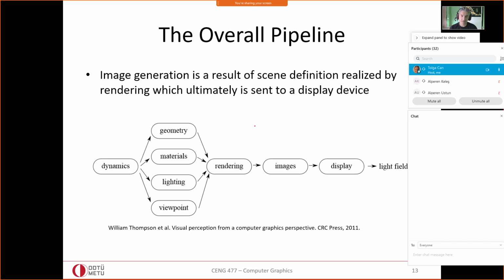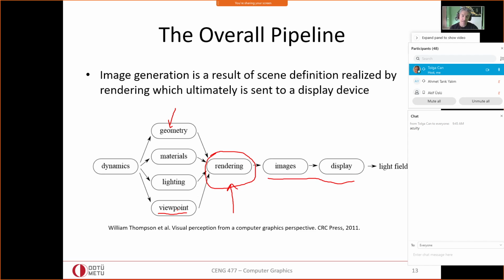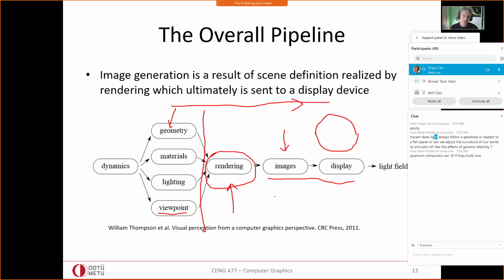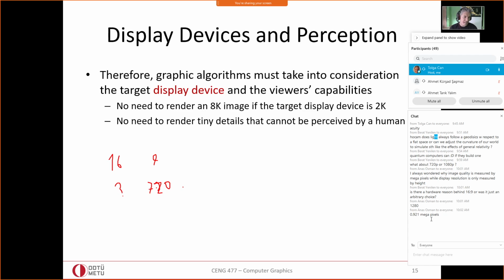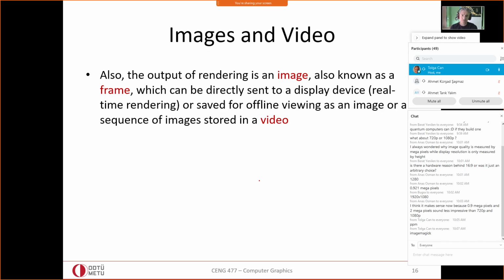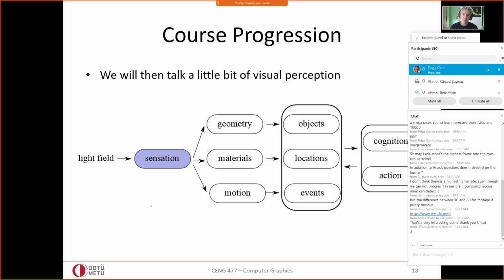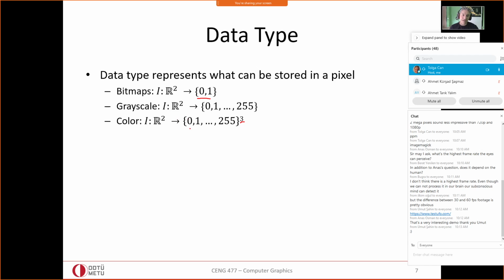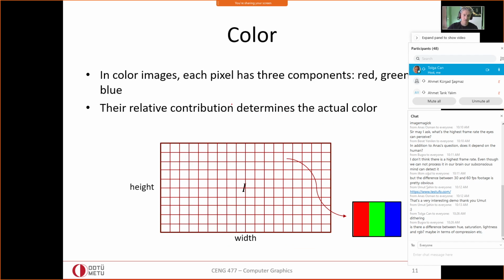CENG477 Computer Graphics Week #1: Forward Rendering Pipeline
The chat transcript of this lecture is below:

October 15, 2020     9:45 AM     from Tolga Can to everyone: acuity

October 15, 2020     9:51 AM     from Berat Yenilen to everyone: hocam does light always follow a geodisics w respect to a flat space or can we adjust the curvature of our world to simulate sth like the effects of general relativity ?

October 15, 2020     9:54 AM     from Berat Yenilen to everyone: quantum computers can :D if they build one

October 15, 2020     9:59 AM     from Berat Yenilen to everyone: what about 720p or 1080p ?

October 15, 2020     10:01 AM     from Anas Osman to everyone: I always wondered why image quality is measured by mega pixels while display resolution is only measured by height

October 15, 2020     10:01 AM     from Berat Yenilen to everyone: is there a hardware reason behind 16:9 or was it just an arbitrary choice?

October 15, 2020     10:01 AM     from Anas Osman to everyone: 1280

October 15, 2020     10:02 AM     from Anas Osman to everyone: 0.921 mega pixels

October 15, 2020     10:02 AM     from Bugra to everyone: 1920x1080

October 15, 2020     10:03 AM     from Anas Osman to everyone: I think it makes sense now because 0.9 mega pixels and 2 mega pixels sound less impressive than 720p and 1080p

October 15, 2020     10:05 AM     from Tolga Can to everyone: ppm

October 15, 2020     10:07 AM     from Tolga Can to everyone: imagemagick

October 15, 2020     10:10 AM     from Anas Osman to everyone: Sir may I ask, what's the highest frame rate the eyes can perceive?

October 15, 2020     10:10 AM     from Berat Yenilen to everyone: In addition to Anas's question, does it depend on the human?

October 15, 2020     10:11 AM     from Bugra to everyone: I don't think there is a highest frame rate. Even though we can not process it in our brain our subconscious mind can detect it

October 15, 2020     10:11 AM     from ilkim oğul to everyone: but the difference between 30 and 60 fps footage is pretty obvious

October 15, 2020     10:12 AM     from Anas Osman to everyone: That's a very interesting demo thank you Umut

October 15, 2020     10:13 AM     from Umut Şahin to everyone: ;)

October 15, 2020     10:26 AM     from Tolga Can to everyone: dithering

October 15, 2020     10:26 AM     from Bugra to everyone: is there a difference between hue, saturation, lightness and rgb? maybe in terms of compression etc.

October 15, 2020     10:30 AM     from Zeynep Özalp to everyone: Do you record the lectures?

October 15, 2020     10:30 AM     from Zeynep Özalp to everyone: Thanks! :)